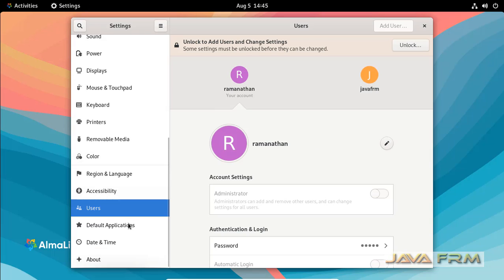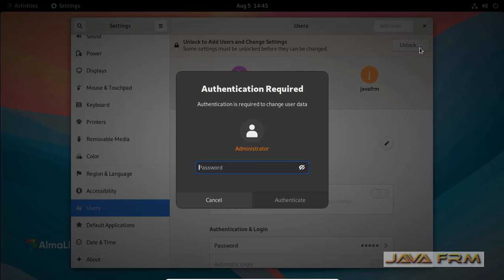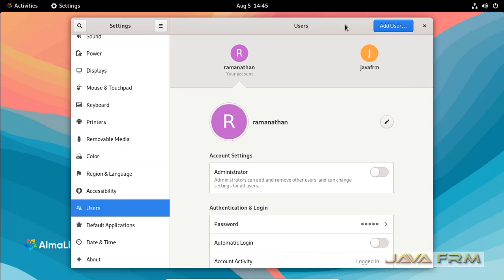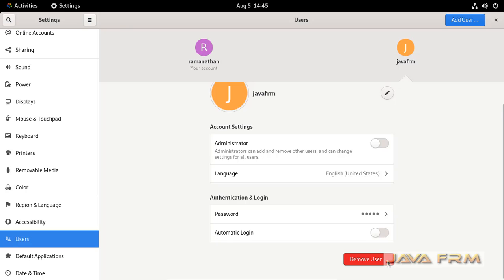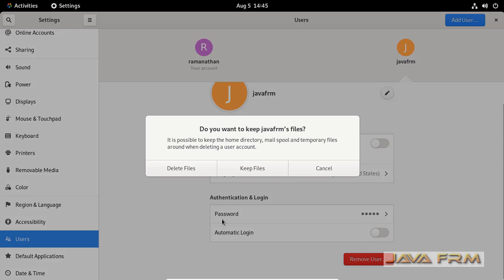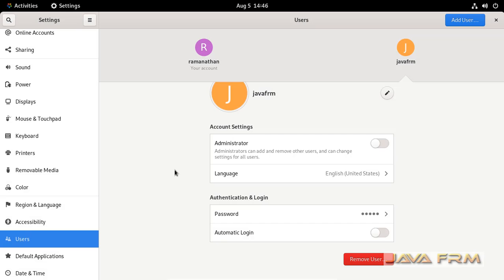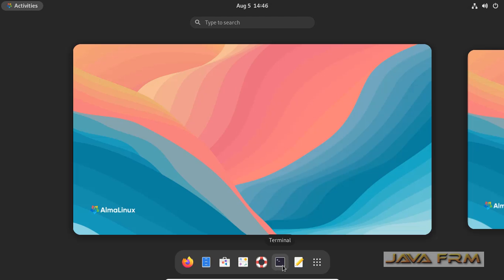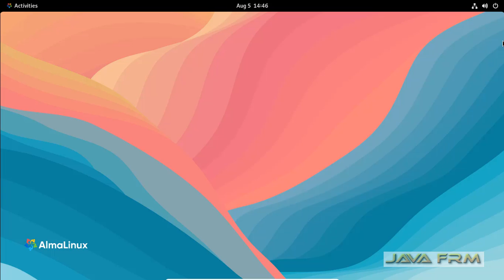How to delete user with home directory in AlmaLinux 9 using GUI mode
In this video we are going to see how to delete user with home directory in AlmaLinux 9